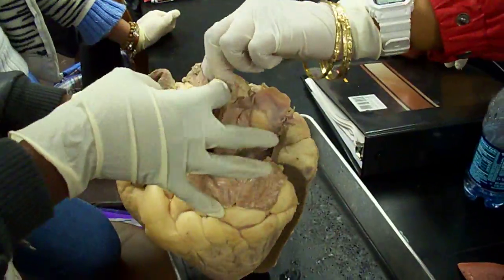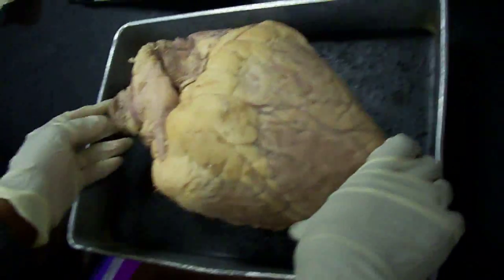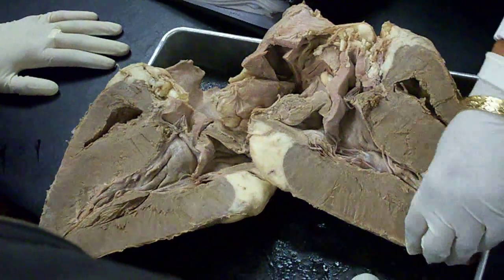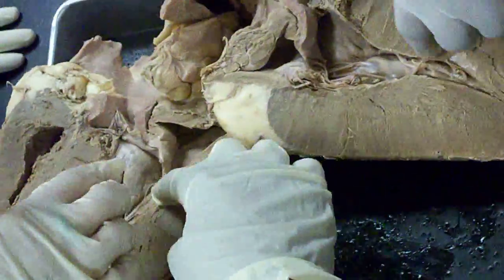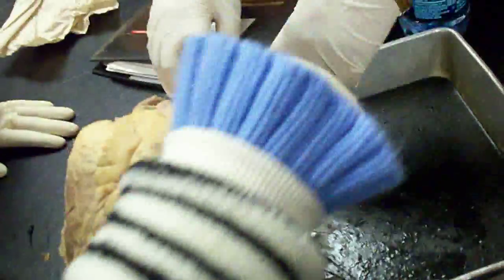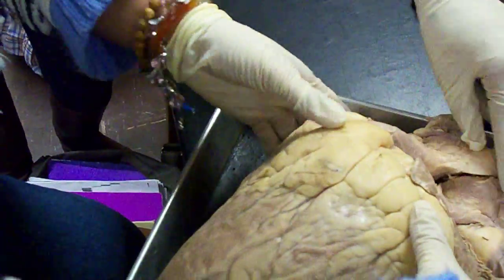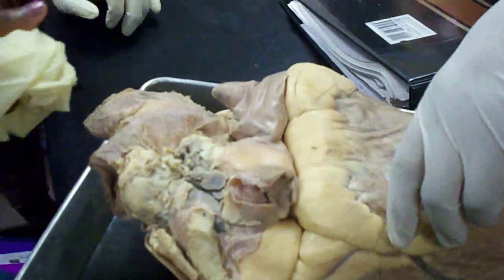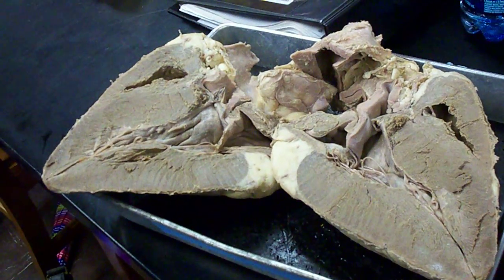Dissected Cow Heart: In-class exploration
From A&P II lab class~
Looking at the cow's heart.
Excuse the shaking please. :3